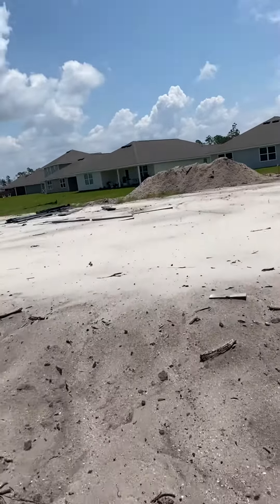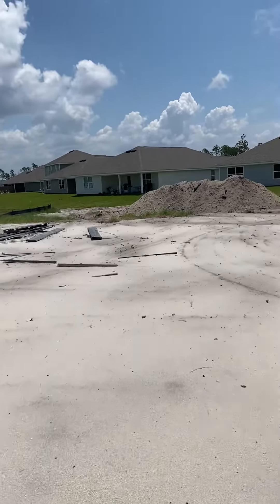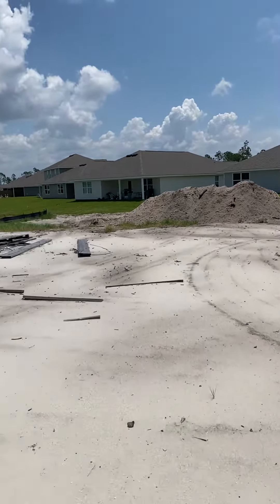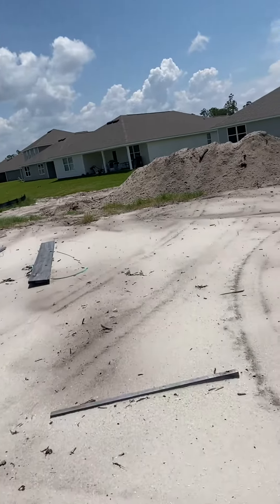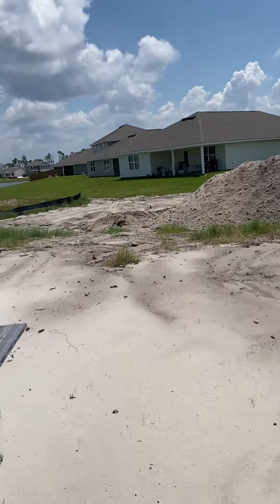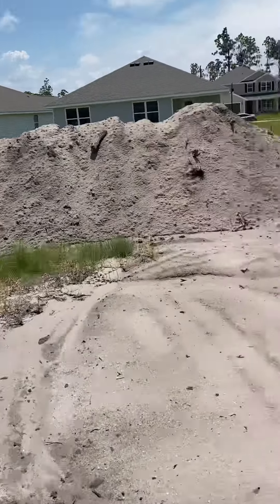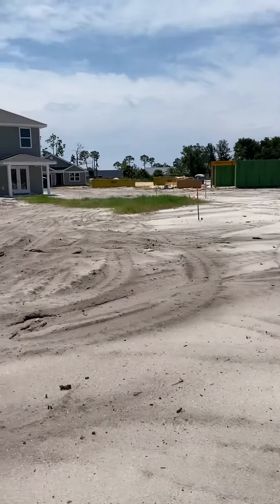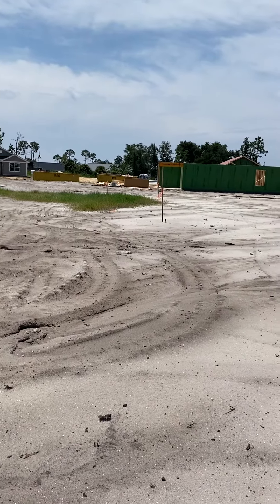July 29, 2021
Bridge harbor lot 131 Galen